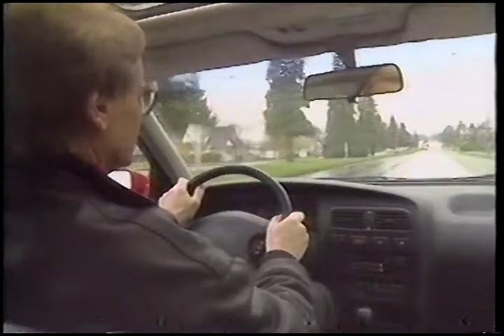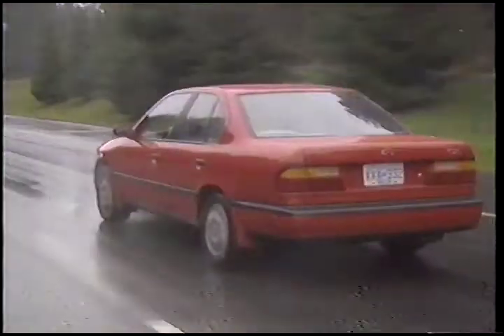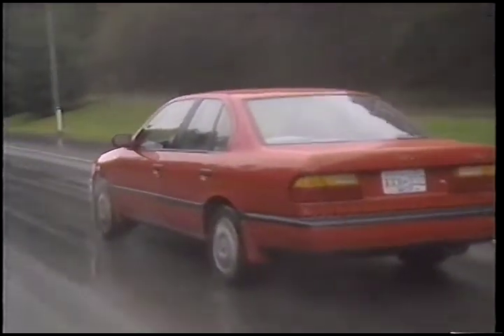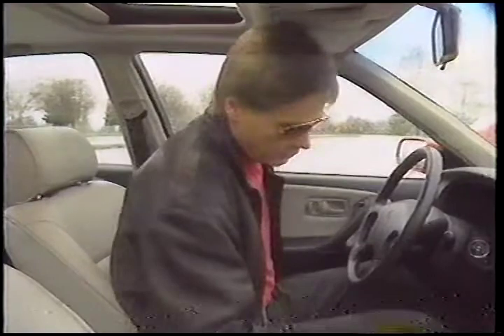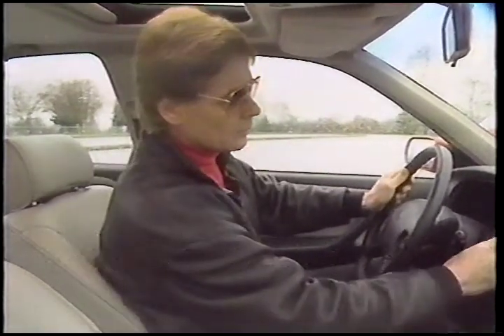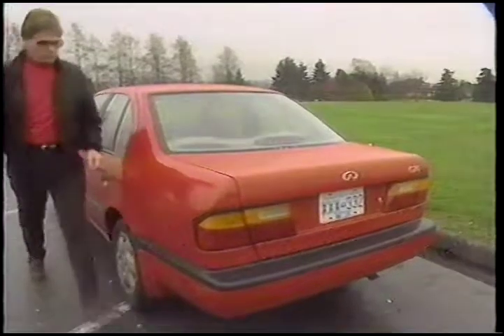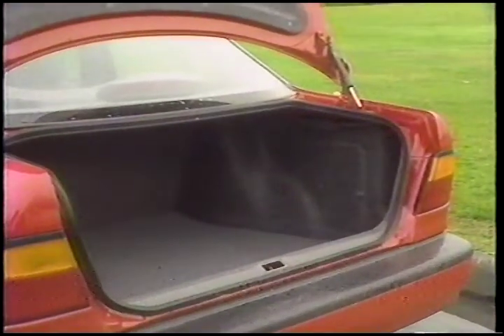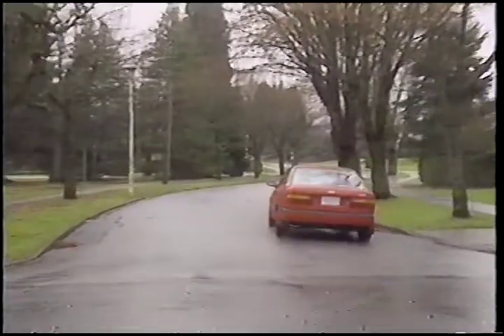1991 Infiniti G20 (Nissan Primera/P10/SR20DE) - Driver's Seat Retro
SR20DE
2.0L DOHC 16v EFI I4
140hp - 132 lb-ft